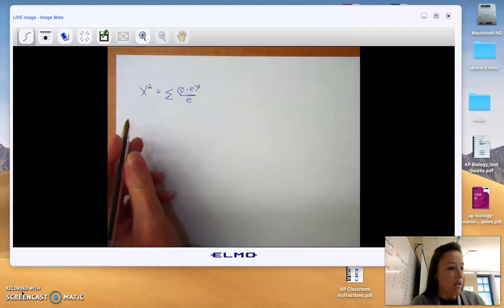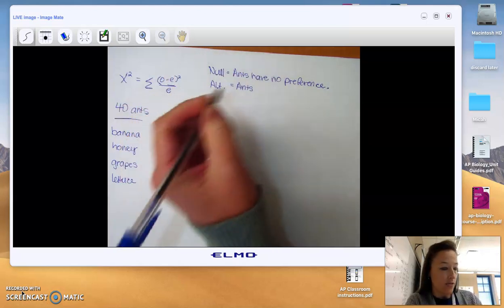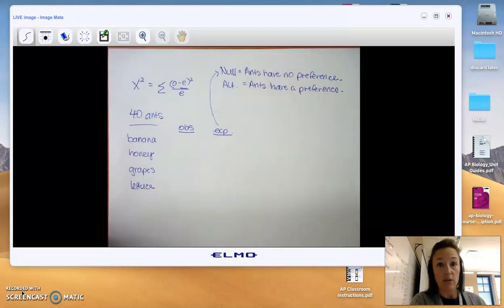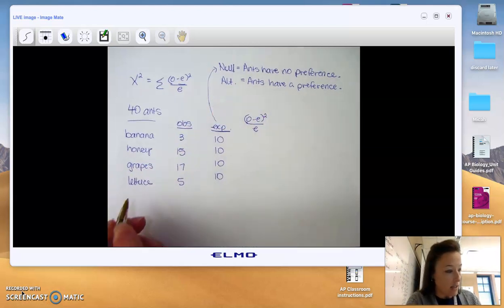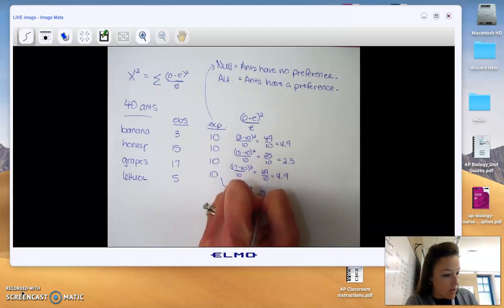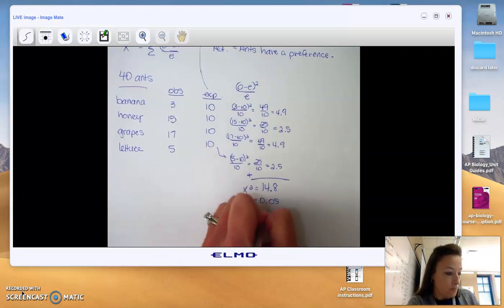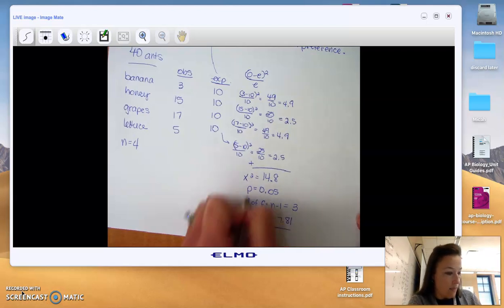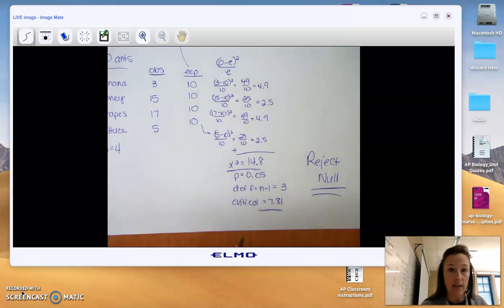chi square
Covers material that addresses the following learning targets:
I can describe the chi square test and explain why it is used.
I can perform a chi square test for statistical analysis.
I can use the results of my chi square to evaluate my hypotheses.